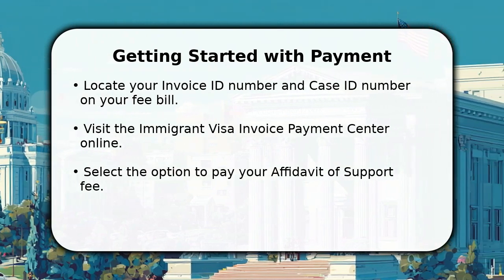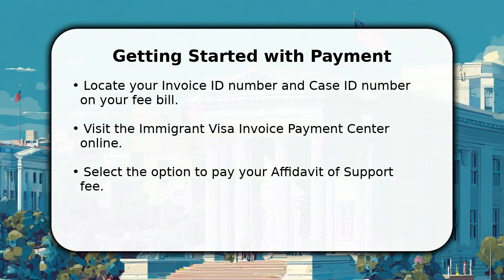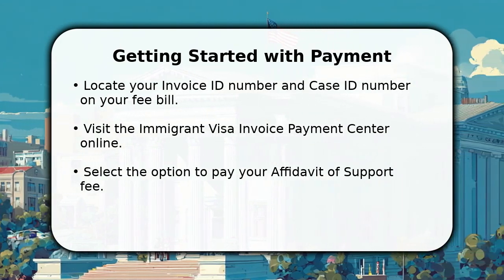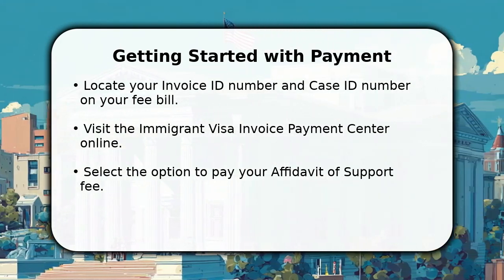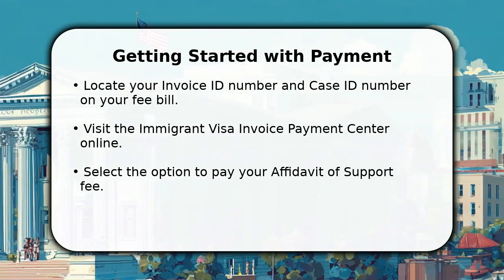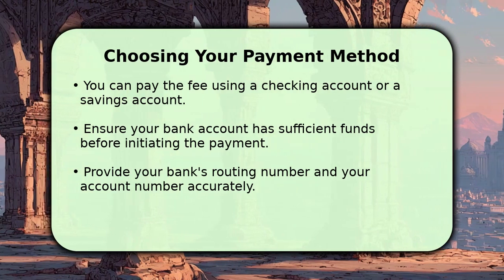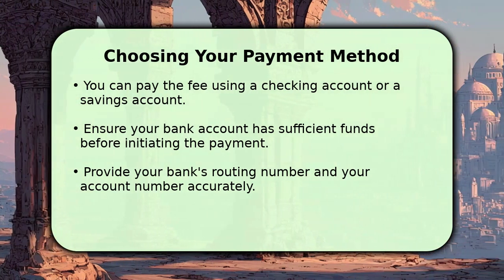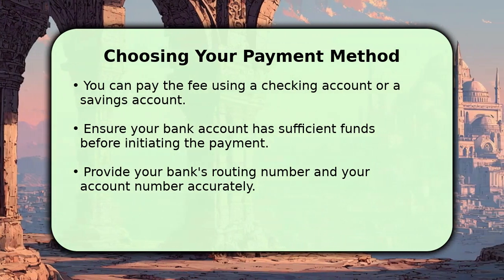How to Pay Affidavit of Support Fee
▸ :^) Are you wondering how to pay the Affidavit of Support fee for your immigrant visa application? This comprehensive guide will walk you through the entire process, ensuring you avoid common pitfalls and delays in your immigration journey. Learn exactly how to make your NVC fee payment correctly, whether you're paying online or navigating the National Visa Center payment portal. We'll cover the necessary steps for submitting your I-864 fee, understanding the DS-260 fee requirements, and ensuring your green card sponsorship fee is paid accurately. Get all the essential information to successfully complete this crucial part of the US immigration process.